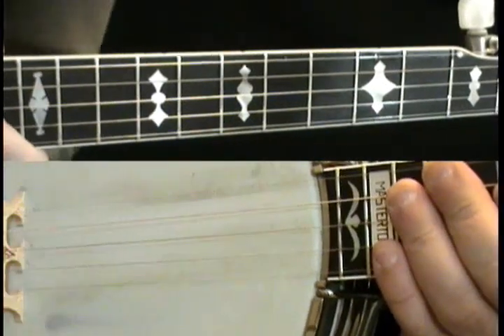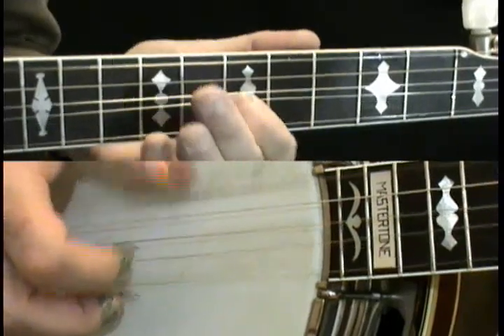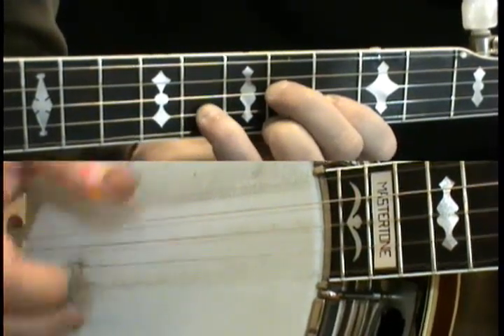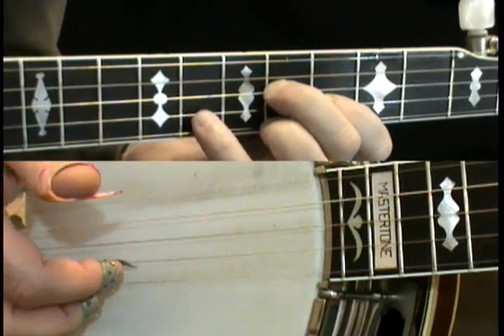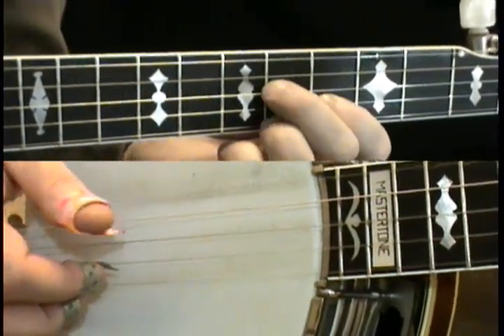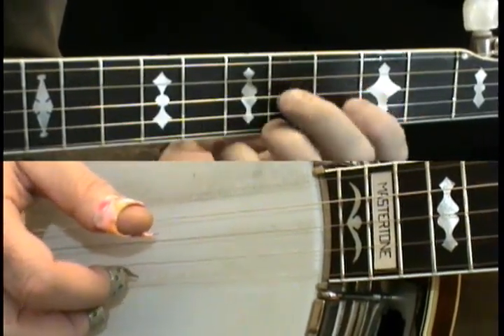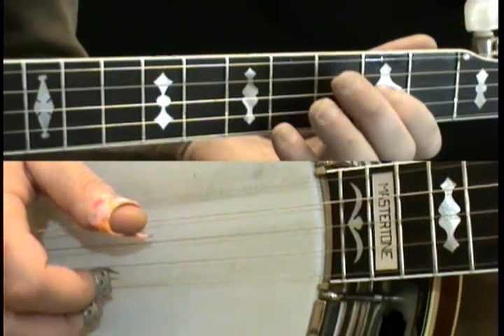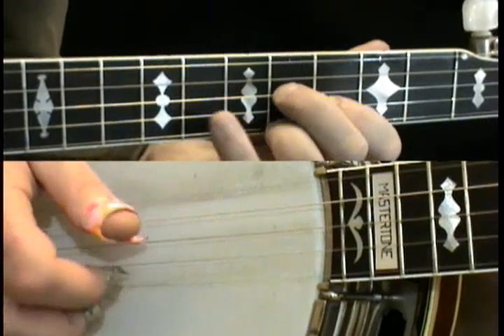Foggy Mt High Part Lesson 3